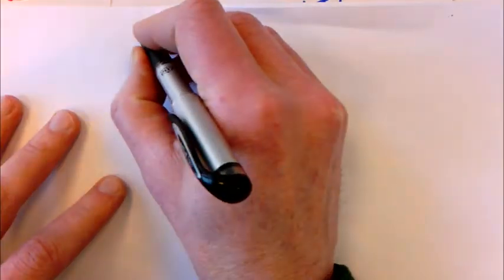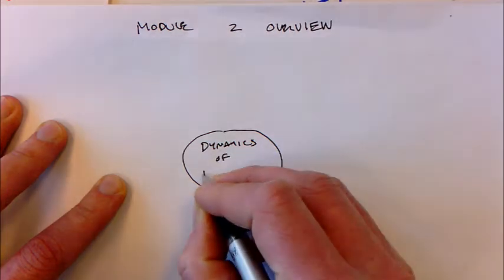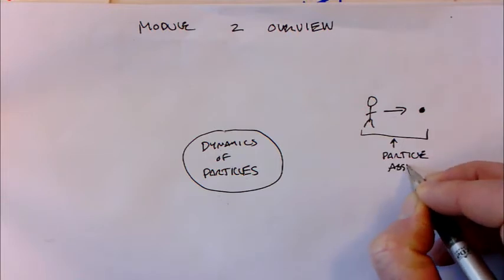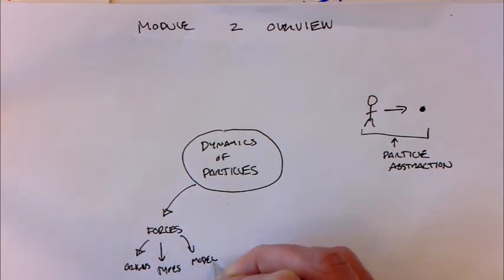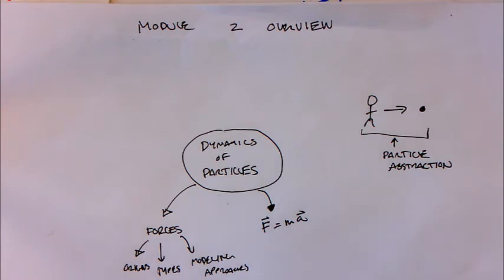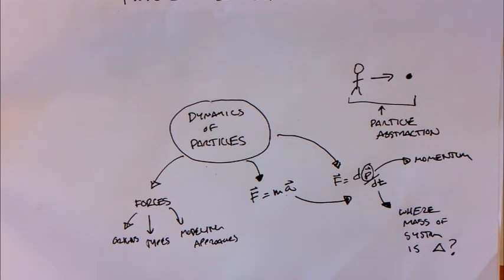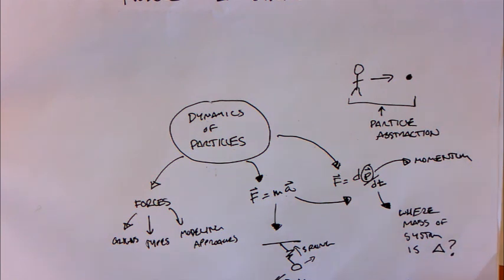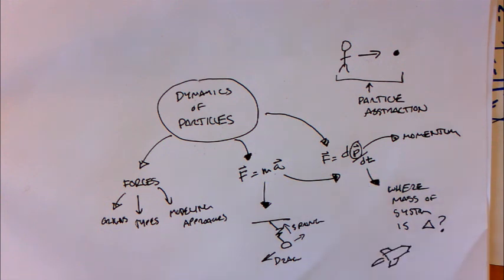Module 2 Overview